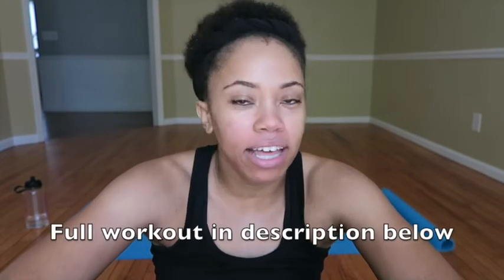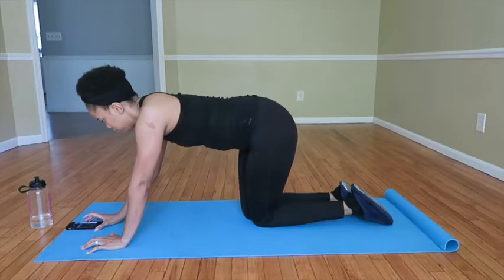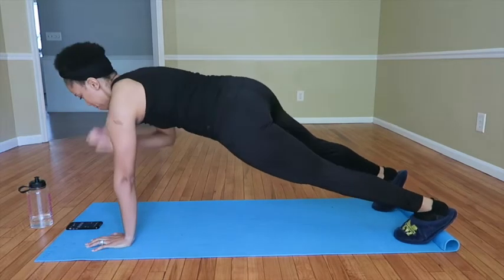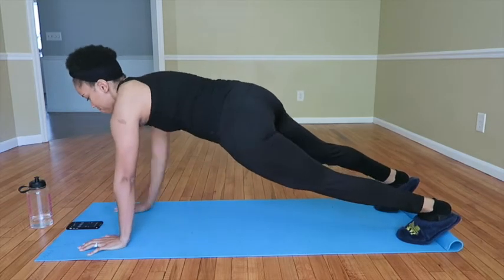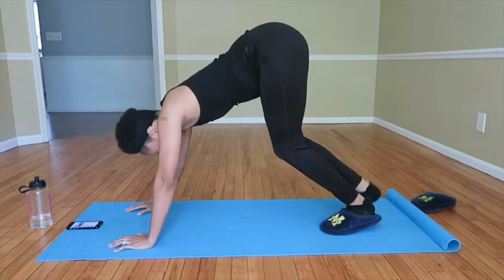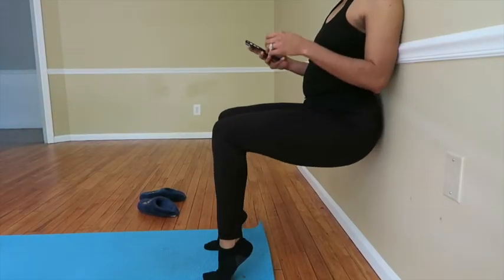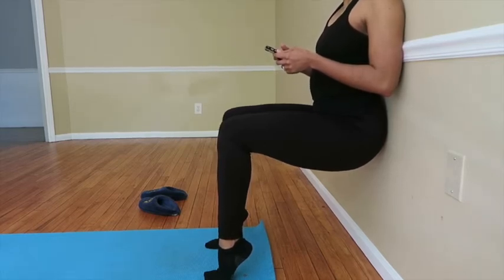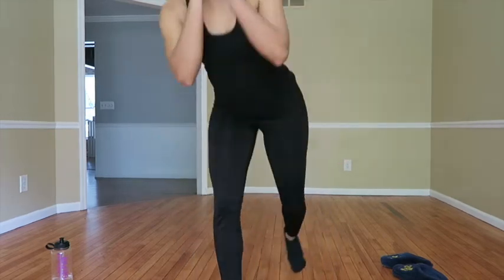Workout with me at home | Getting healthy after a miscarriage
faith.fitness.blog

Yoga mat
W O R K O U T
Round 1 (Complete each exercise x3 with 10 secs rest between exercises)
-Shoulder Taps (45 secs)
-Pike Push up (8 reps)
-Commandos (4 reps)

Round 2 (Complete each exercise x3 with 10 secs rest between exercises)
-Tip Toe Wall Sit (20 secs)
-Squats (8 reps) + Lunges (6 reps)
-Step Ups (8 reps each leg)

Tag us on instagram if you completed this workout with befitbeblessed !

TTC Products:
Maca Powder
OPKs 40 pack
HPT 25 pack
NIV Bible
BBT Thermometer
The Glow App

  Avi: ohgee3x
  Lito: big.steen21

Love you with the love of God,
Be Fit. Be Blessed.